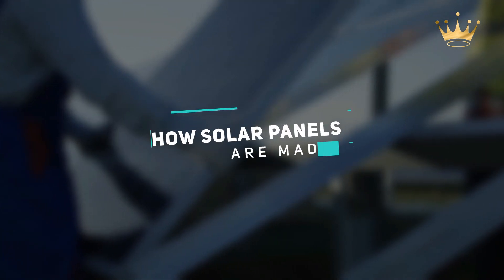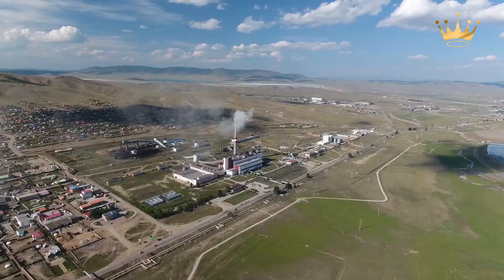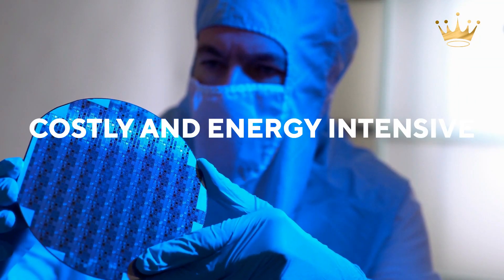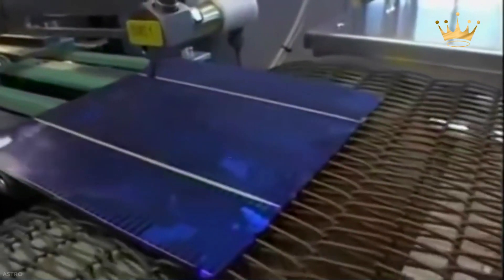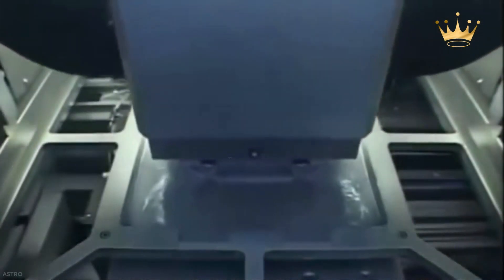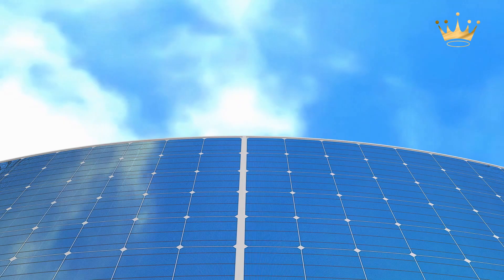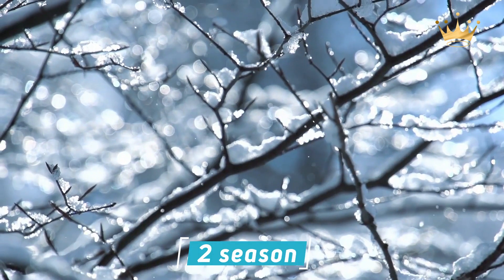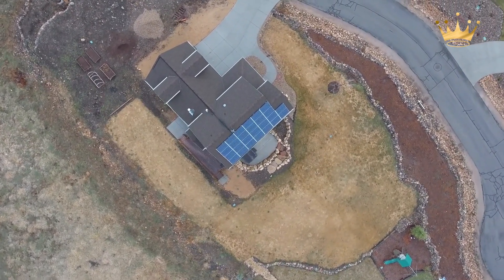How Solar Panels Are Made?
Many people are questioning how solar panels can be so efficient and affordable while at the same time producing "green" energy now that it has become the world's cheapest energy source.

To answer that question, you must first understand how solar energy works, how solar panels are made, and what components make up a solar panel. Luckily, for you, this video will give you all the answers to your questions.

So stick with the video till the end to know the complete details.

Timeline:
00:00 Introduction
01:38 What forms a solar panel?
02:06 Raw Materials for Solar Panels
02:34 Manufacturing of Solar Panels
03:34 Wafer-Making
04:33 Developing Solar Cells
05:11 From Solar Cells to Solar Panels
06:08 Testing a solar panel
06:39 How Does a Solar Panel Produce Energy?
07:11 4 Factors Affecting Solar Energy Production